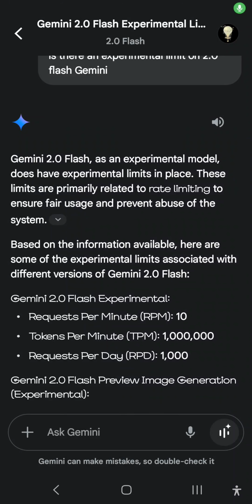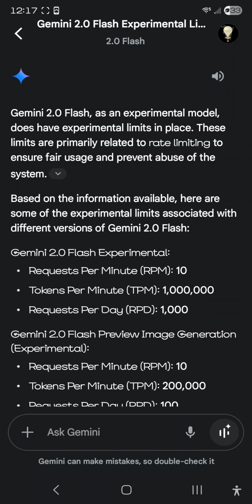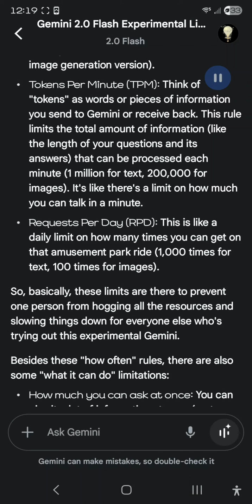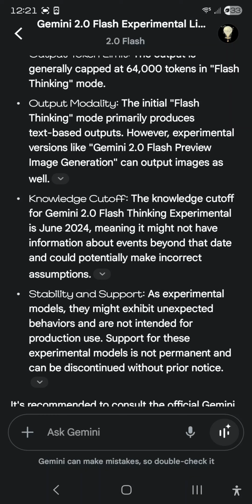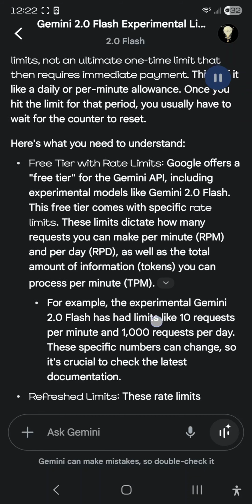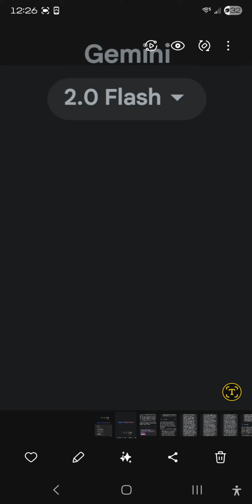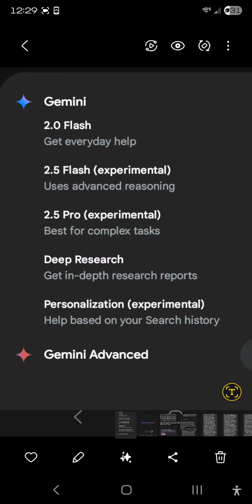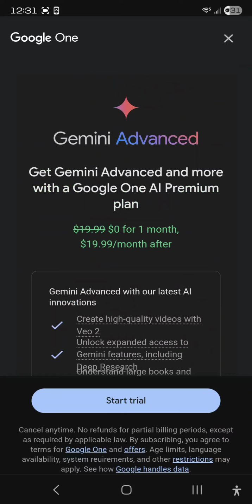GOOGLE'S FREE GEMINI - USAGE LIMITS?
Asking and answering the question are there you usage limits with Google's Gemini AI?